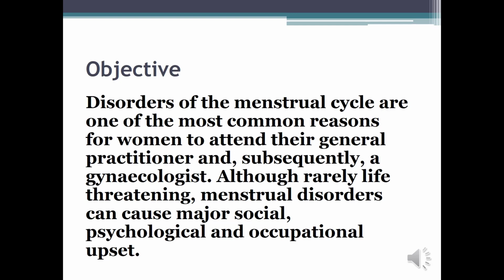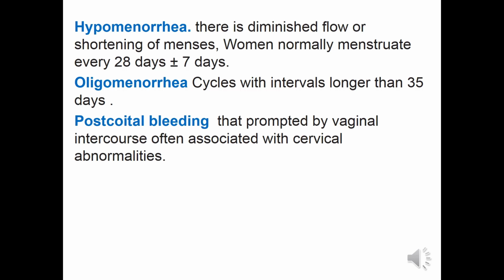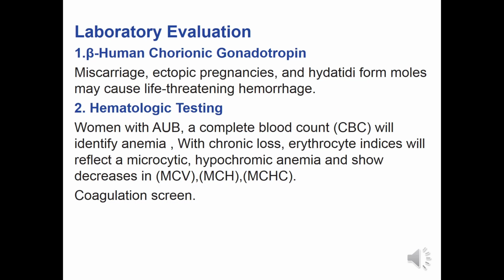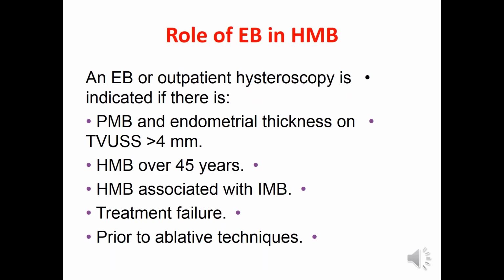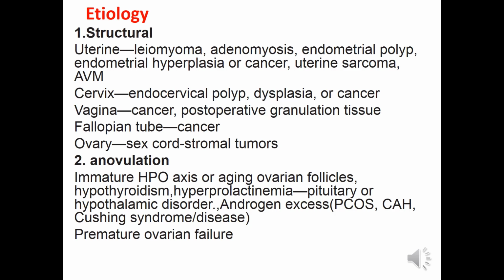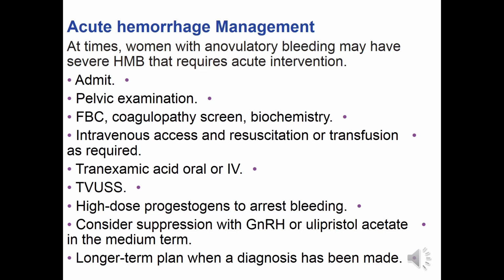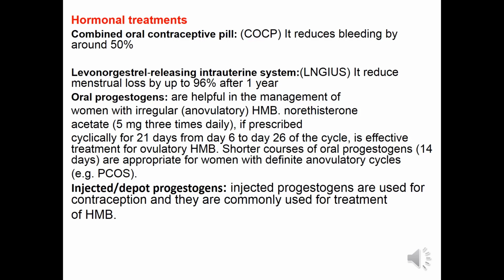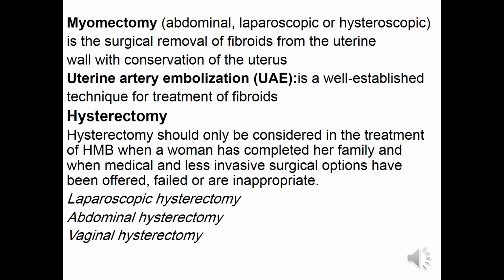Abnormal Uterine Bleeding